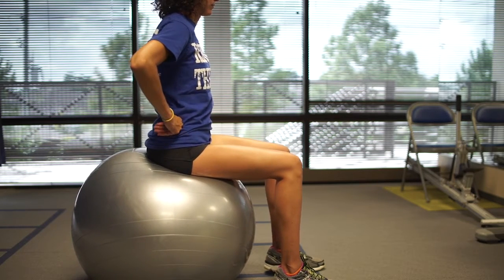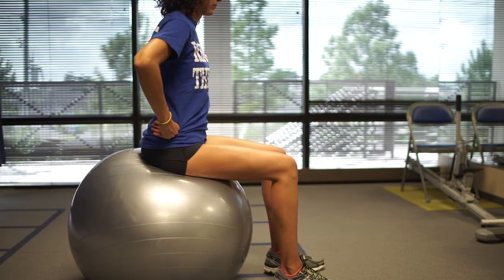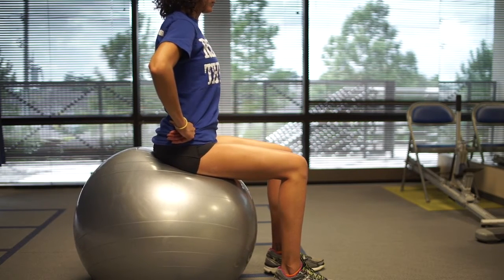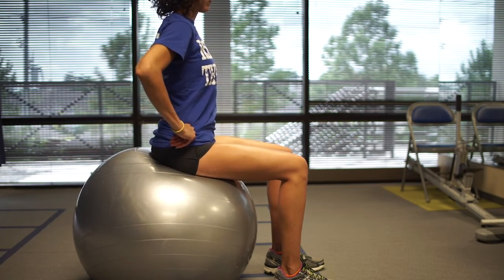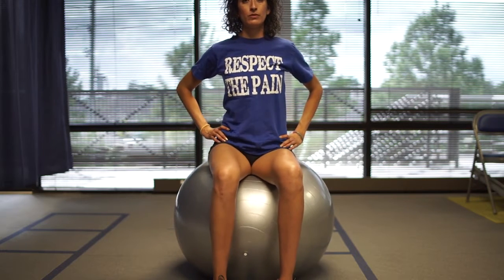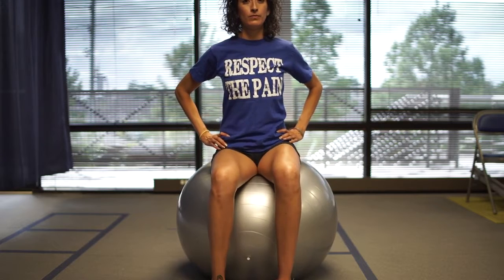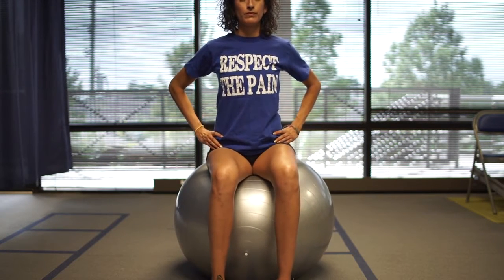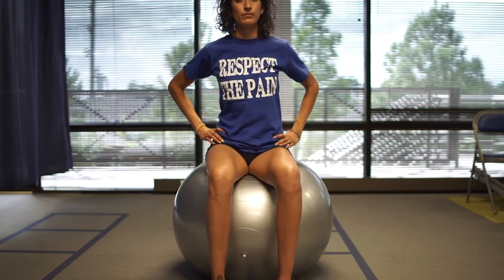Back Exercises | Core Stabilization Exercises - Pelvic Circles on Ball | Houston TX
Check Back Stabilization Exercise - Pelvic Circles on Ball. for more information.